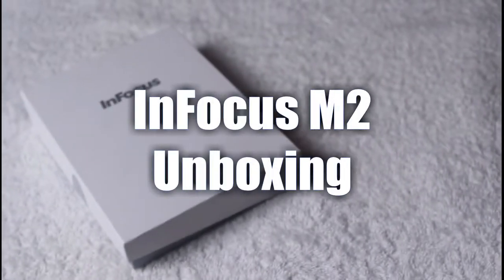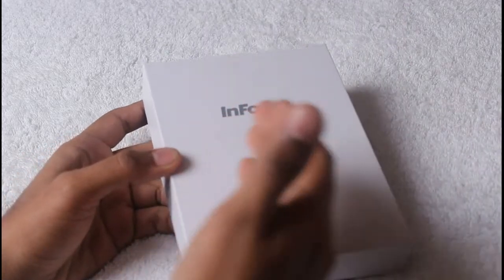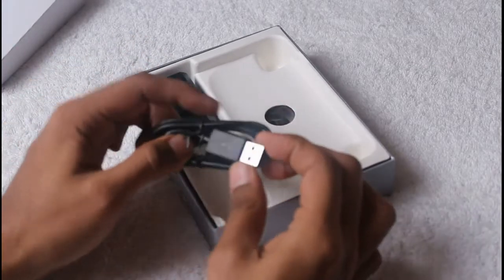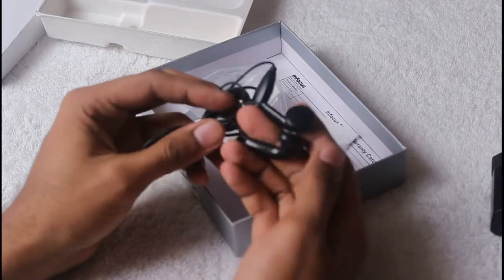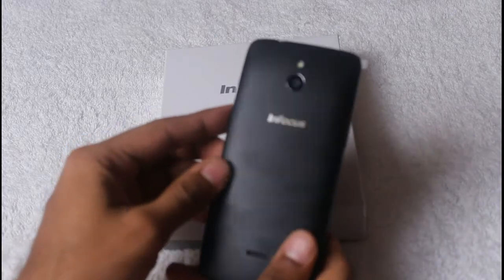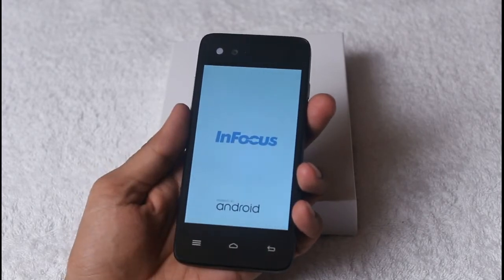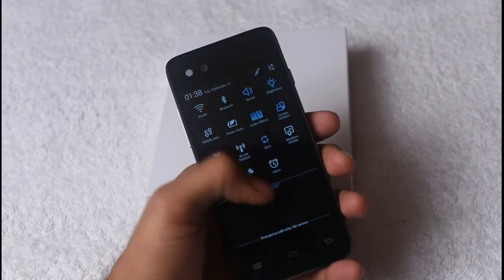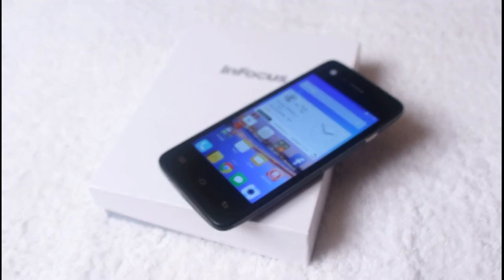InFocus M2 Unboxing and Hands-on Preview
InFocus M2 Unboxing and Hands-on Preview presented by TechOne3

unboxes InFocus M2 smartphone. The Infocus M2 recently launched in India with a price tag of Rs. 4,999 and comes with a decent list of specifications. It comes bundled with a microUSB-to-USB data cable, charger, headset and a quick start guide.

All content rights reserved. Copyright TechOne3. Copying of contents is not allowed without explicit prior permission.